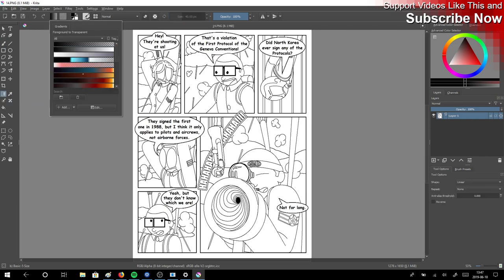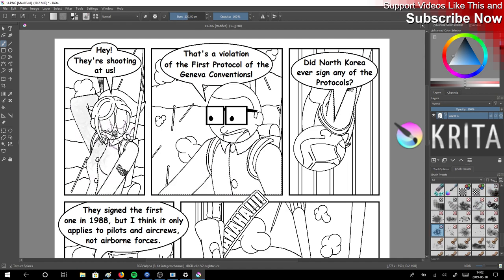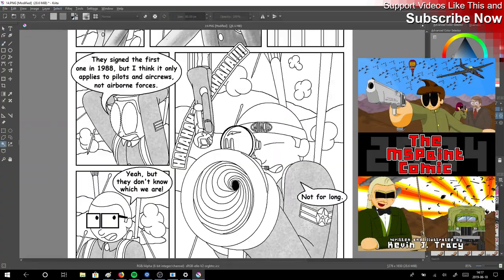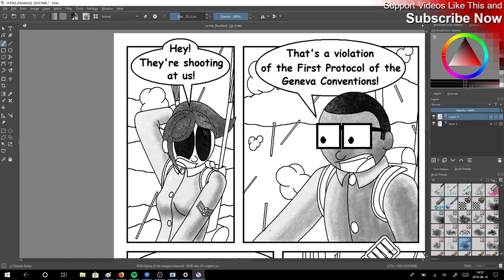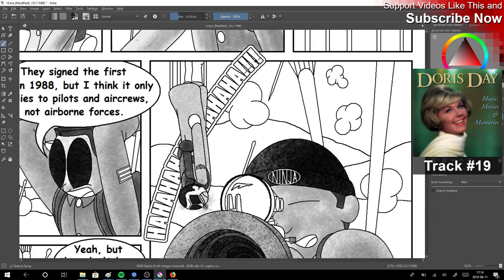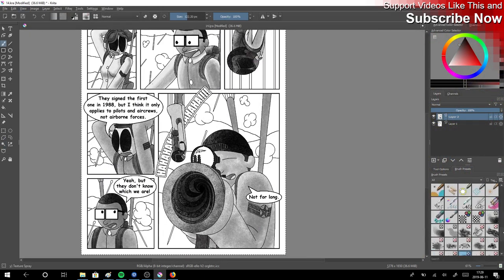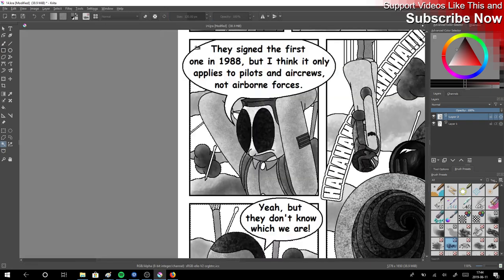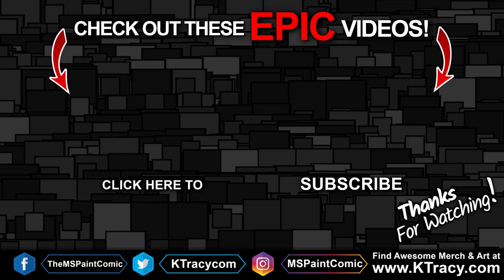Thoughts on Developing Your Artistic Style - Advice from Doris Day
Today, I'm coloring Page 14 of The MSPaint Comic: Painting North Korea Red using my Dell XPS 13 laptop, a Bamboo Ink smart stylus and the free software package Krita.

In this timelapse video, I discuss my struggles with developing an artistic style for my black and white comics and share some inspiration from Doris Day for how I'm going to move forward with that.

If you want to look at the XPS 13, you can find it on Amazon here:

If you are looking for a cheaper (and better) stylus than Dell's $100 stylus that's sold separately, I can't recommend the Bamboo Ink enough.  It's currently on sale at Amazon for less than $40; which is a steal!

If you have an iOS device (iPhone or iPad) and want a stylus, I'd recommend the Bamboo Sketch:

You can find my coloring book, The MSPaint Comic: Painting North Korea Red on Amazon for $8.99 here:

You can get slightly cheaper and signed copies of these books by ordering from KTracy.com, but it might cost more in the long run if you get free shipping from Amazon Prime.